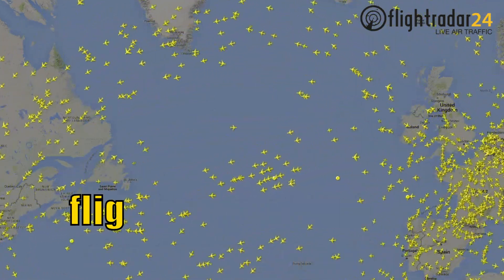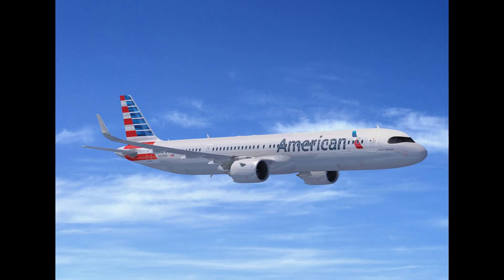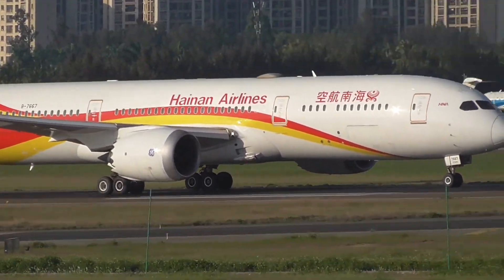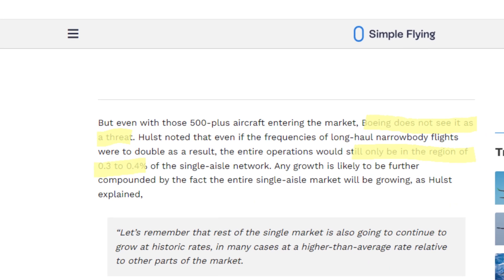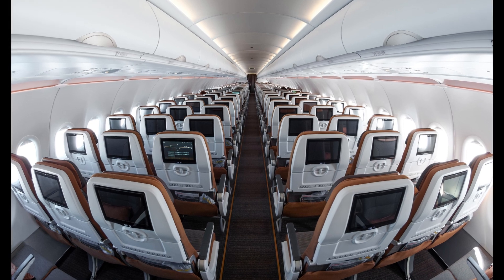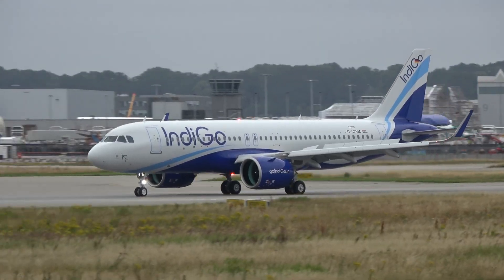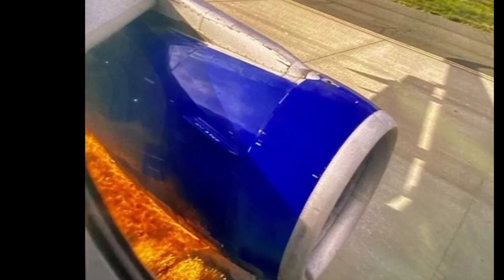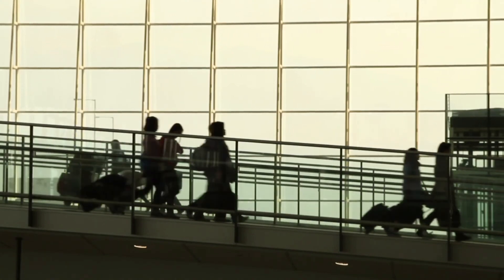This Is Why Airbus A321XLR Is The Problem For Boeing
Discover how the Airbus A321XLR is set to transform transatlantic travel! Traditionally, wide-body planes have dominated flights between America and Europe. But many airlines like Aer Lingus, TAP, and SAS already use smaller Airbus A321s for these routes. With Airbus delivering the first A321XLR to Iberia this summer, we're on the brink of a revolution.

The A321XLR boasts a range of up to 5,400 miles, making non-stop flights between US East Coast cities and Europe possible. This new aircraft connects smaller cities to major hubs, increases route frequency, and reduces fuel burn by 30% compared to the Boeing 757. The cost per flight is 50% lower than wide-body planes!

Despite Boeing's skepticism, with 550 orders from top airlines like American Airlines, JetBlue, United, and Air Canada, the A321XLR is a game-changer. Learn why this plane is so special, how it will impact passenger comfort, airline operations, and global connectivity, and why Boeing should be afraid of it.
0:00 Why transatlantic travel will change forever?
1:01 Reason 1
1:59 Reason 2
2:39 Reason 3
3:22 Why flights will be significantly cheaper?
3:45 What problems are there with A321XLR?